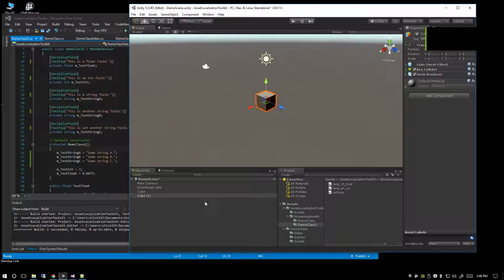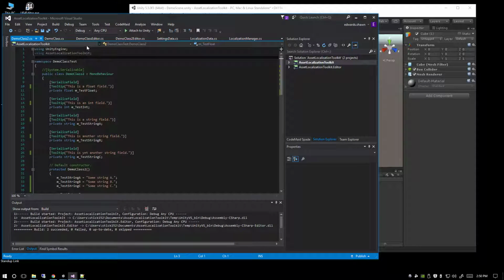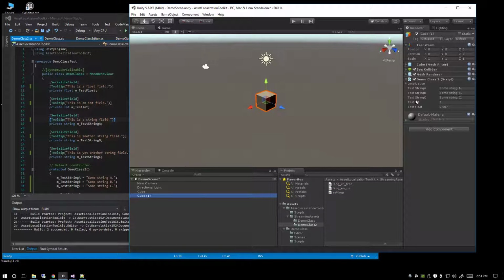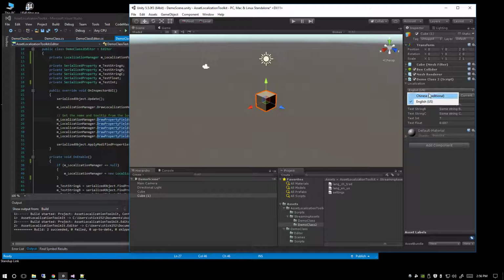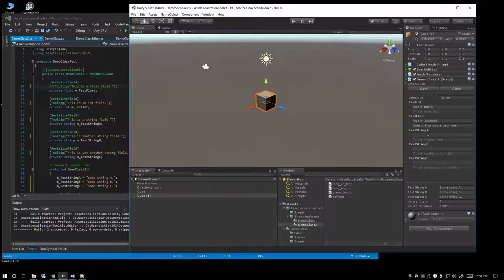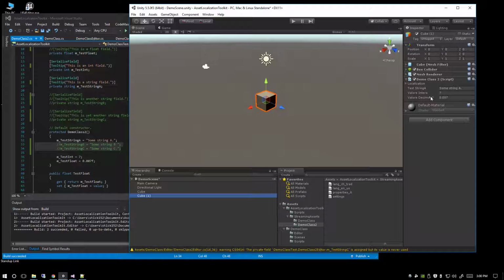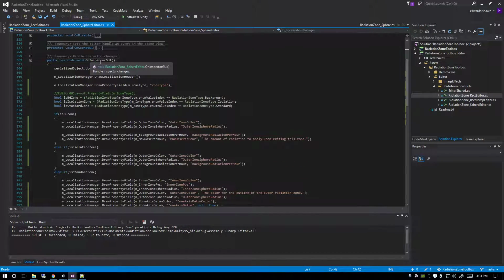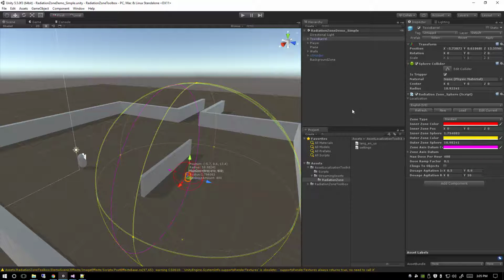Asset Localization Update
I put together a short-ish demo of the localization tool that I've been working on.  This will allow users of my Unity assets to localize them, or even just change the "friendly names" displayed in the custom inspector.